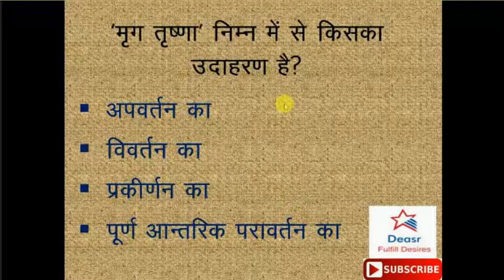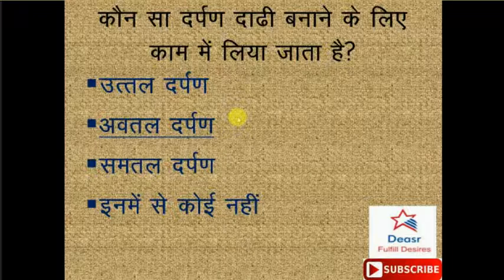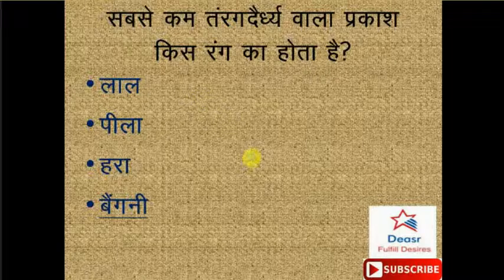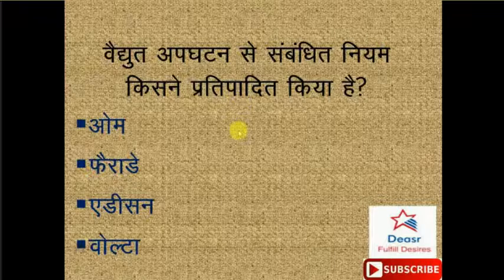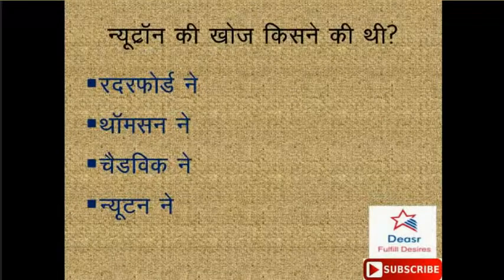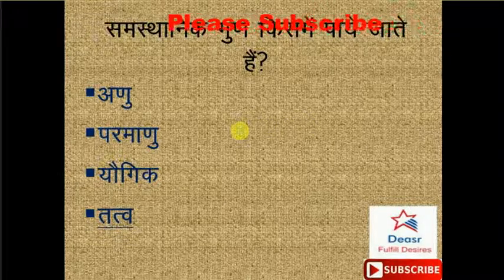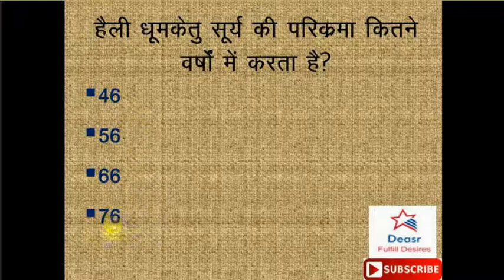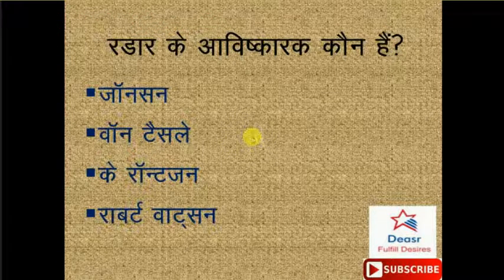Most Important Questions of Physics (भौतिक विज्ञान)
In this video we will discuss 20 Most important and expected questions of Physics for SSC CGL, CHSL,MTS Exams. This series of videos will help you in facing all type of competitive exams. Your success is our Goal.